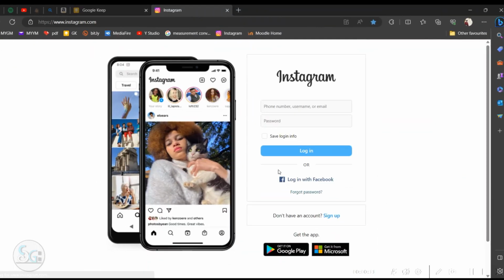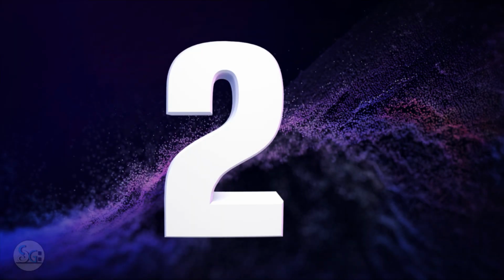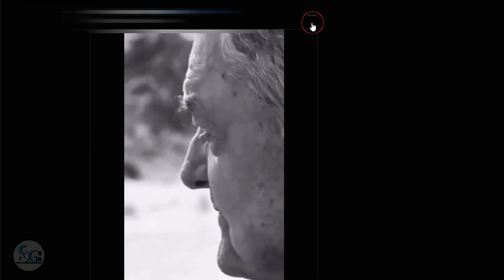Exclusive trick: A guide to downloading Instagram videos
00:04:05 - In this tutorial
00:21:06 - Step 1
00:26:01 - Step 2
00:30:18 - Step 3
00:45:05 - Let's confirm
00:56:13 - Subscribe/End